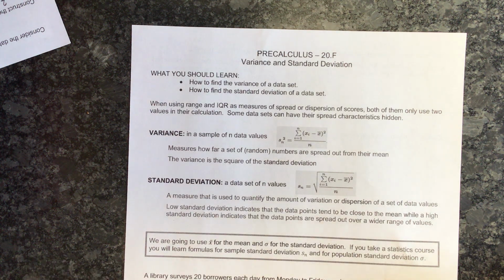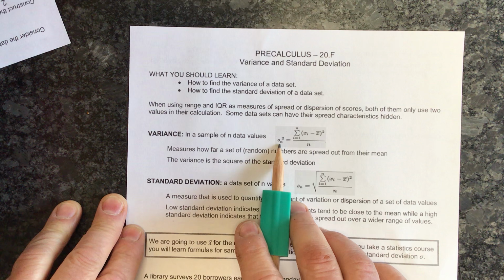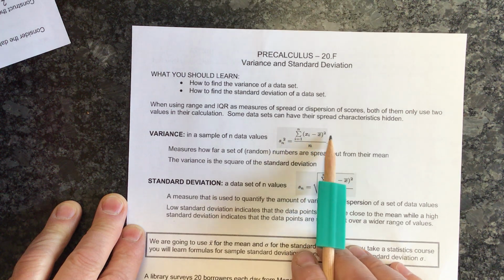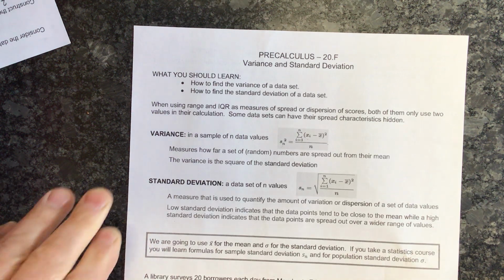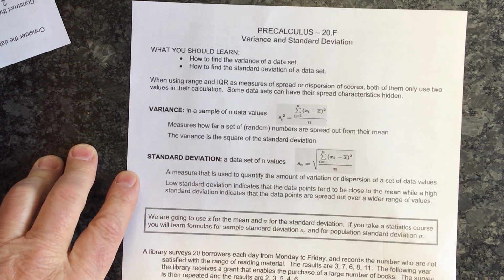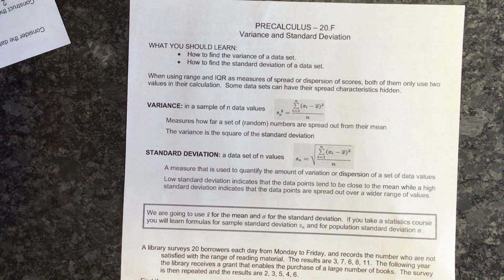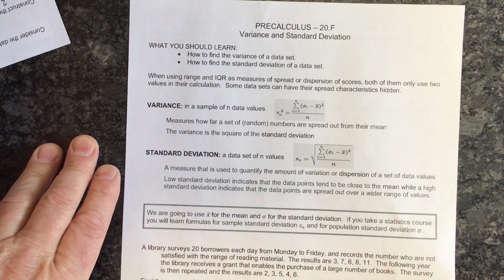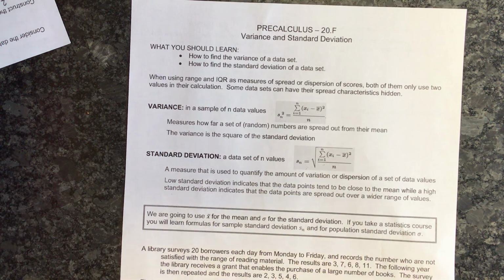PC 20F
Here a note guide for 20F.